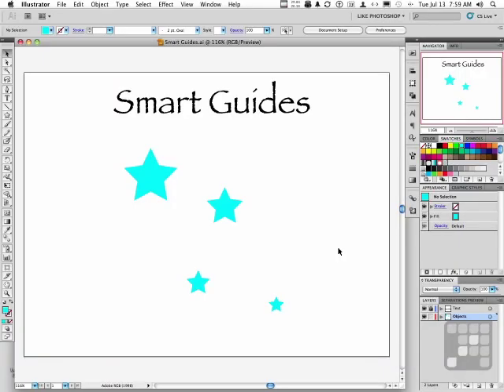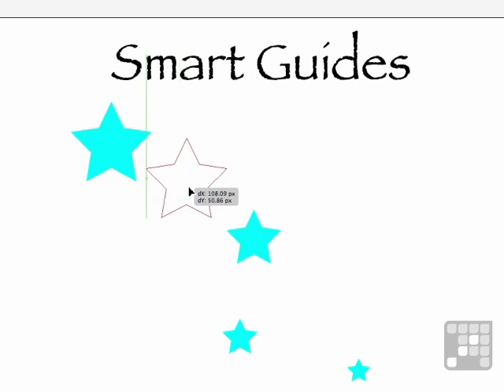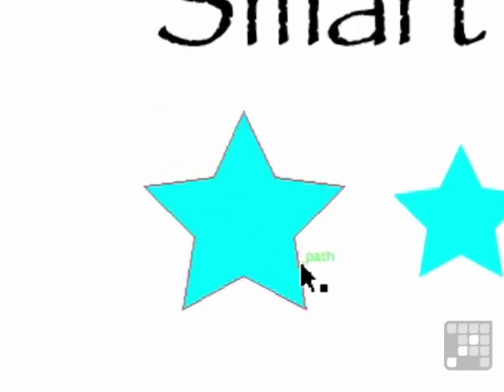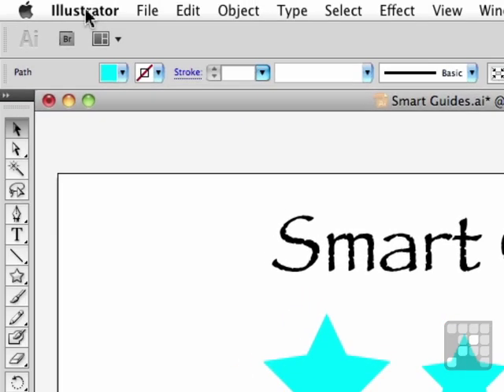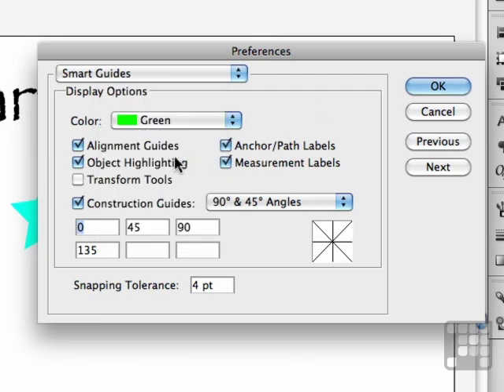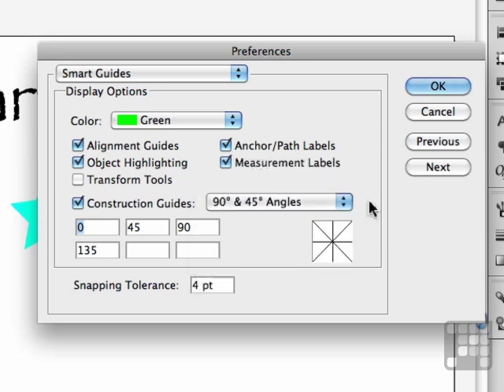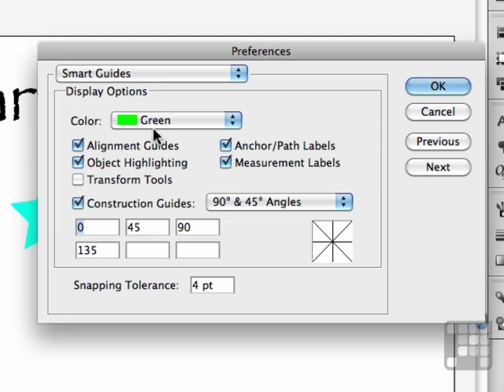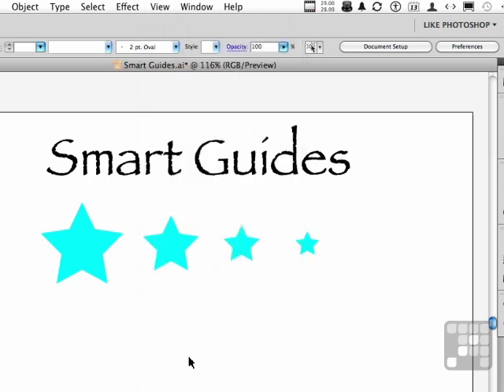Learn how to use Smart Guides in this Illustrator CS5 Tutorial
Want all of our free Illustrator videos?

This Adobe Illustrator CS5 Tutorial shows how to use Smart Guides in Illustrator. Authored by Adobe Expert Andy Anderson, this training video is just a short extract from the full 10 hour course.